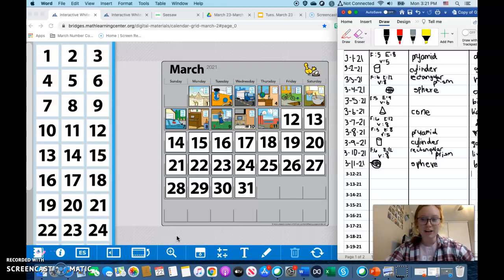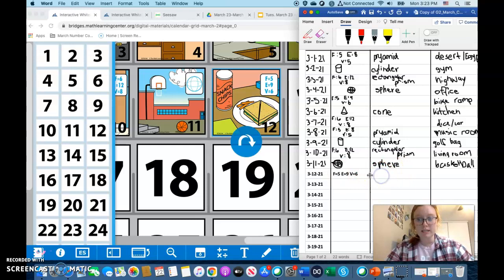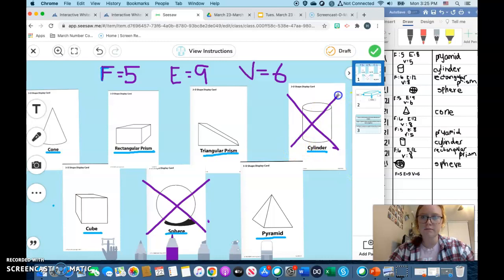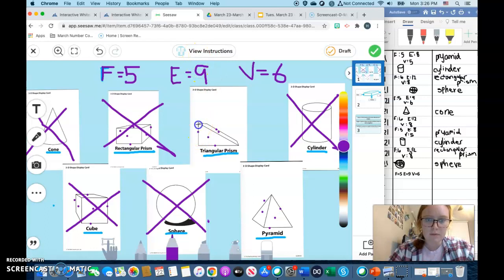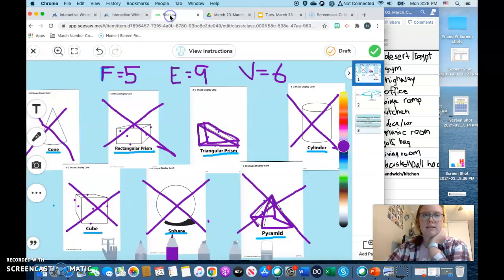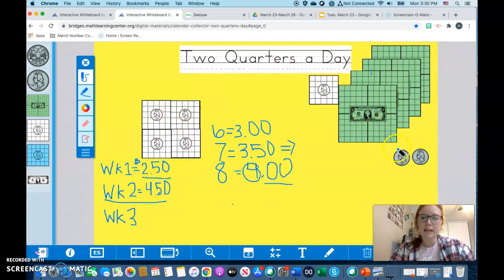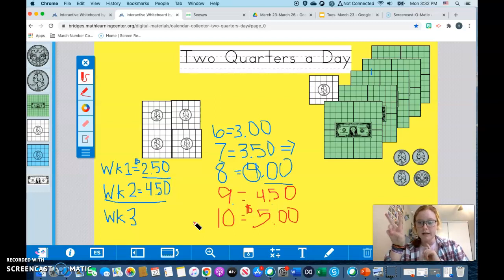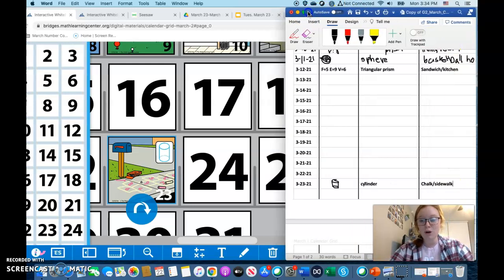NC Mar 23